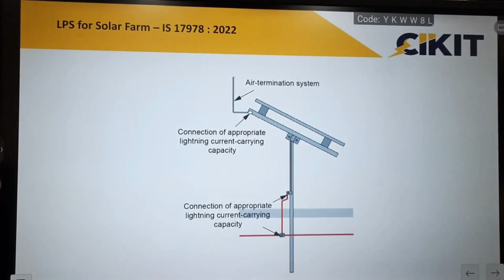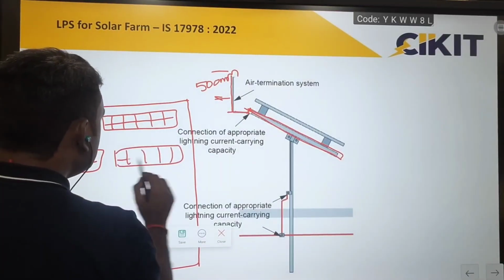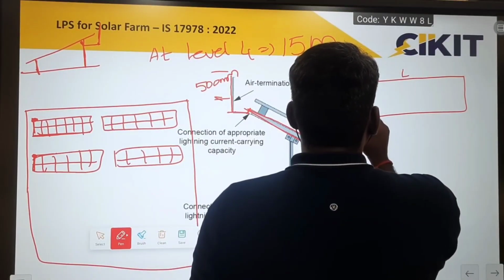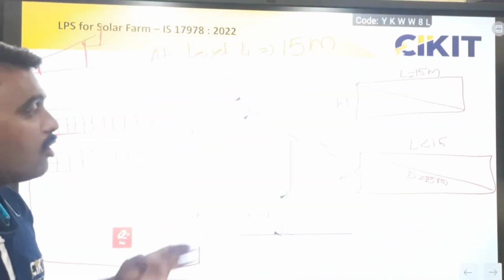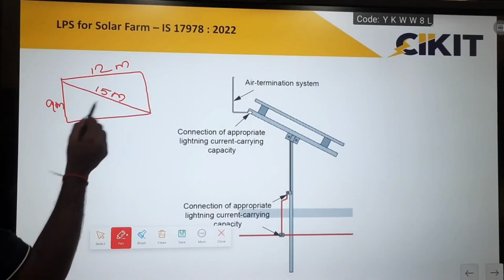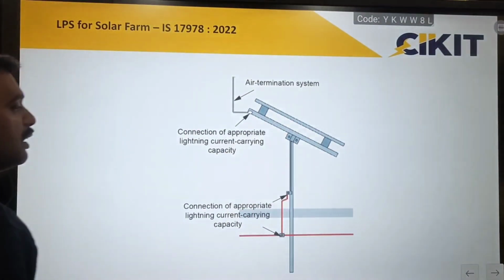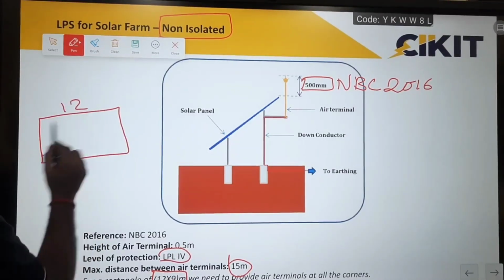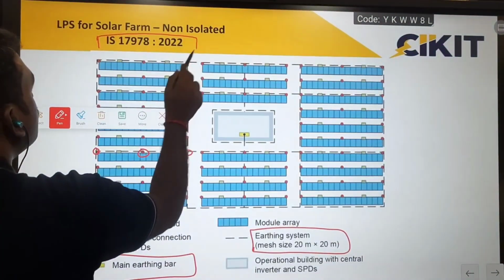Non Isolated Lightning Protection for Solar Farms